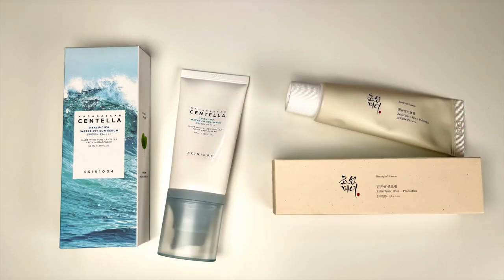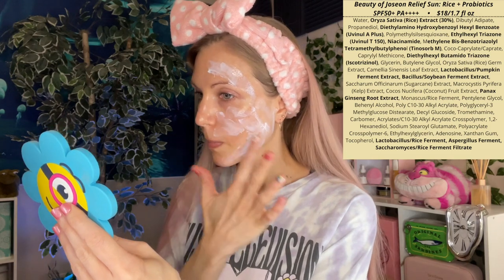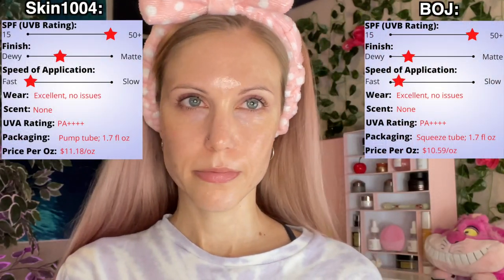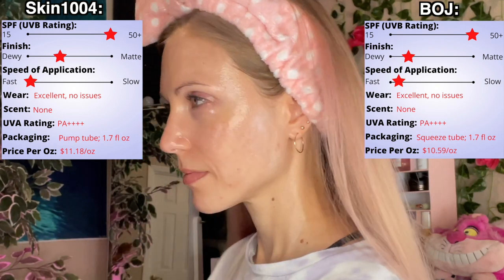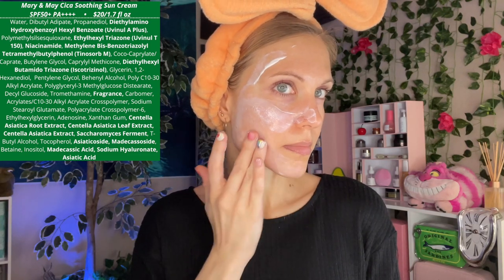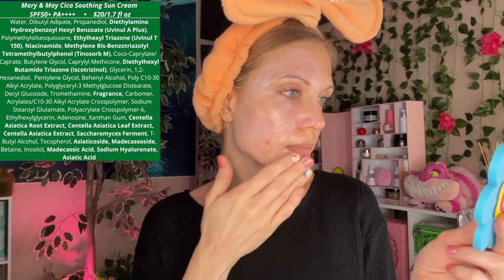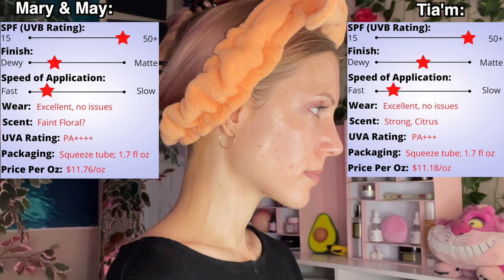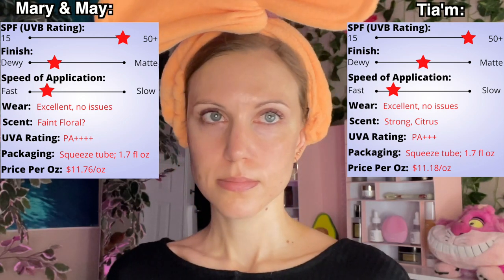Which K-Beauty Sunscreen is for you? (Comparison of 6 SPF50+ Sunscreens!)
A comparison of SIX Korean Beauty sunscreens, chemical, mineral, and hybrid - all SPF50+ and PA3-4+!

00:00 - Intro

01:35 - Beauty of Joseon vs Skin1004

04:44 - Mary & May vs Tia’m

07:50 - Rovectin vs Axis-Y (Mineral)

10:56 - Outro

About Me:
Dry/Acne-Prone Skin